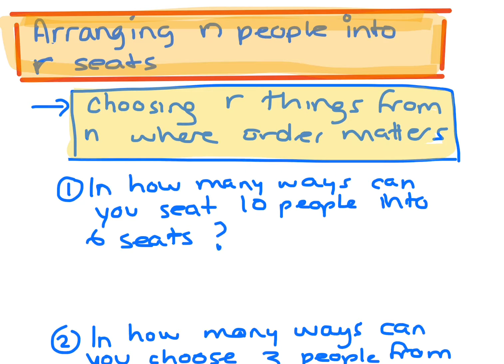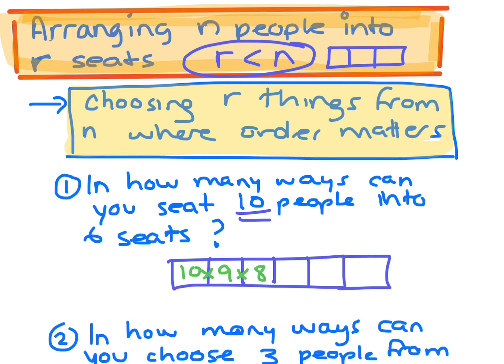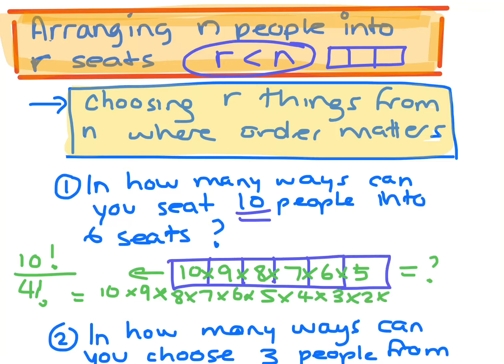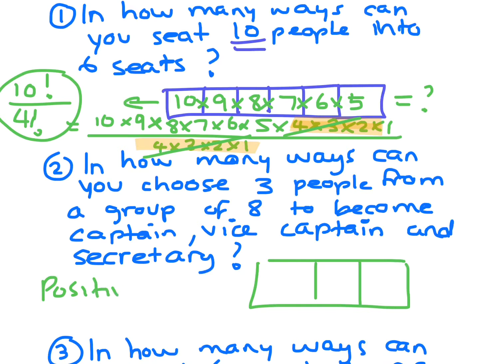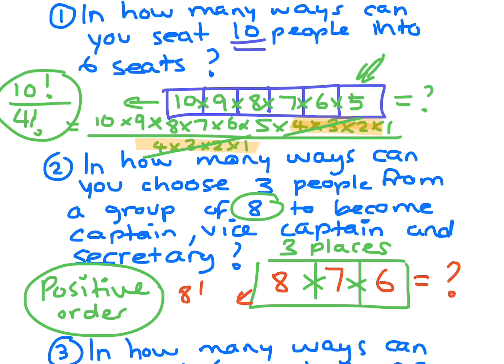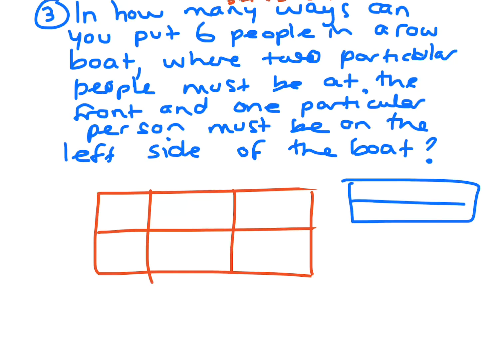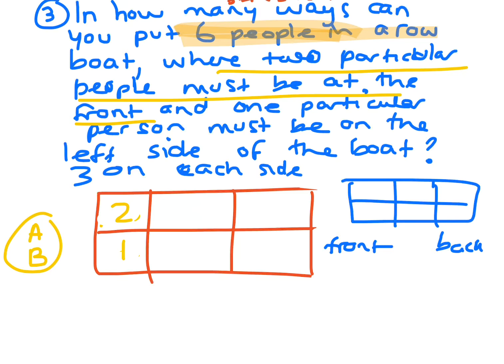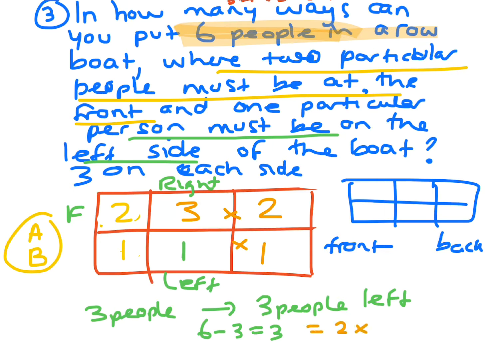COMBINATORICS 8. Permutations Arranging n people into r positions